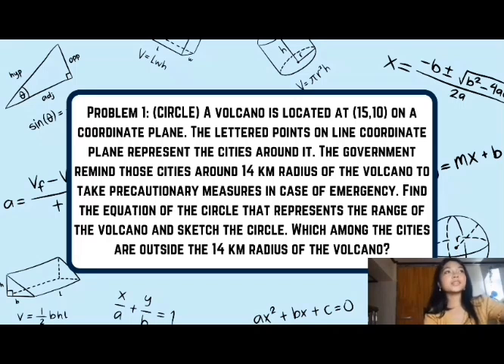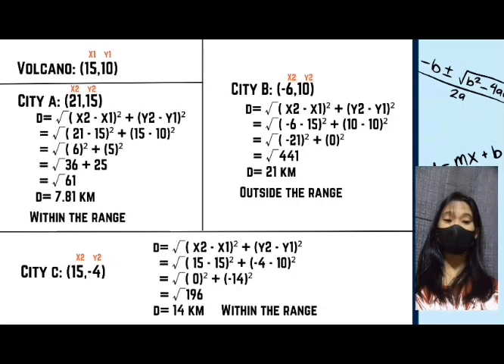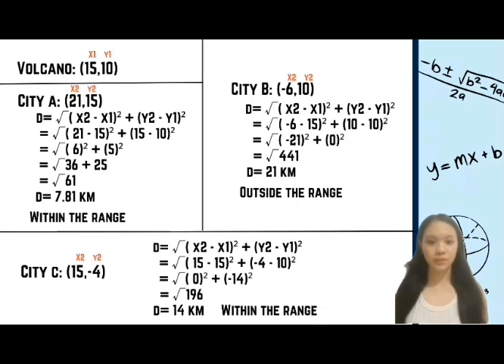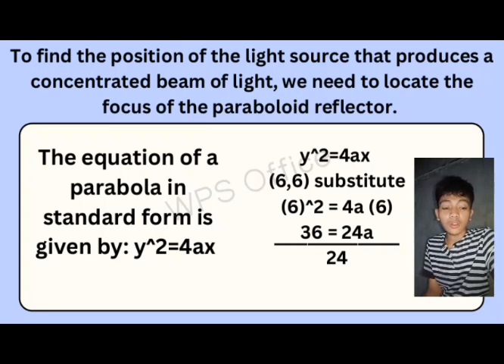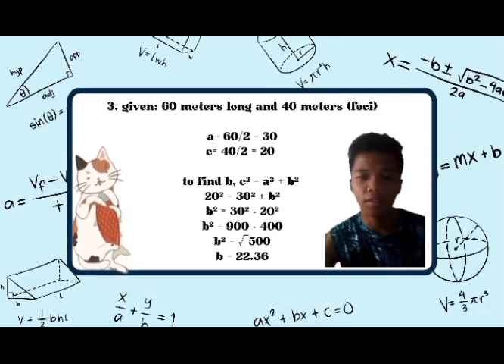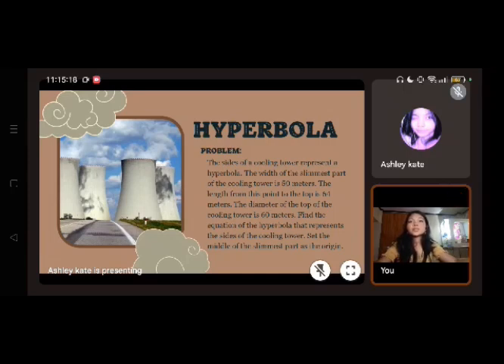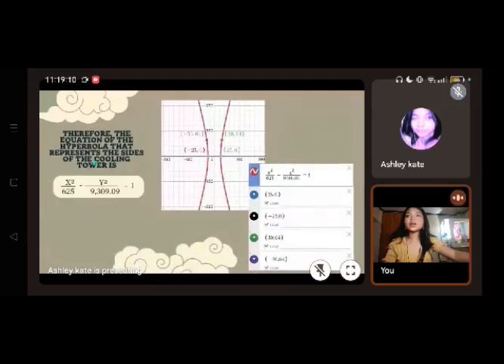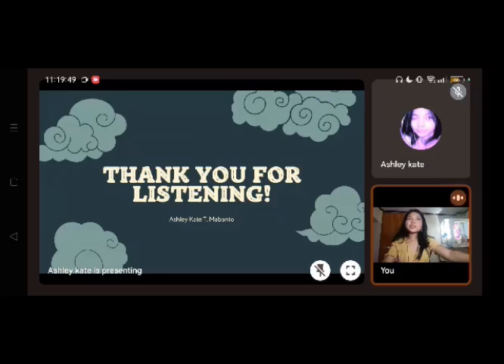PROBLEM SOLVING INVOLVING CONIC SECTIONS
PETA BY
STEM WISDOM
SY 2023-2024